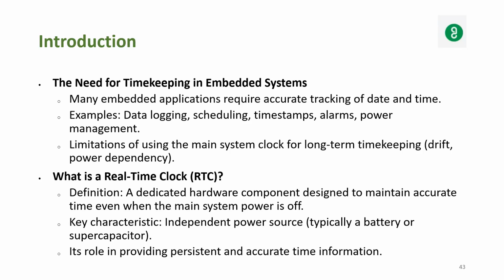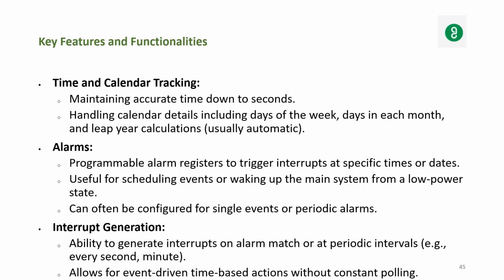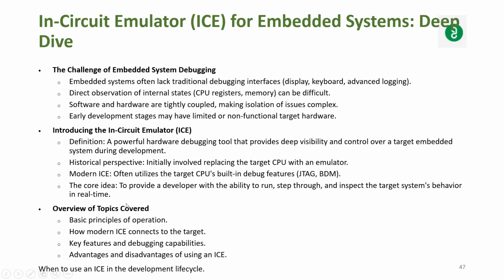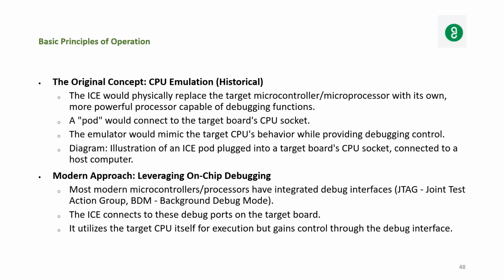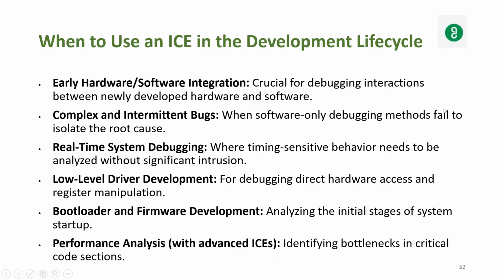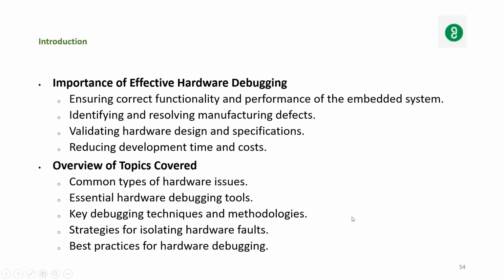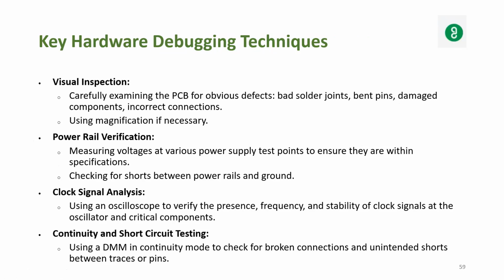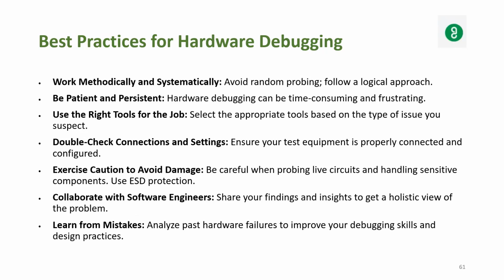Real-Time Clocks (RTCs) in Embedded Systems: Keeping Time in the Embedded World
Explore the role of Real-Time Clocks (RTCs) in embedded systems and understand how they maintain accurate timekeeping even during power failures. This video covers the importance of RTCs, their working principles, typical use cases in embedded applications, and how they're integrated into microcontroller-based systems. Ideal for students, hobbyists, and professionals looking to deepen their knowledge in embedded system design. Techie Sang Video video